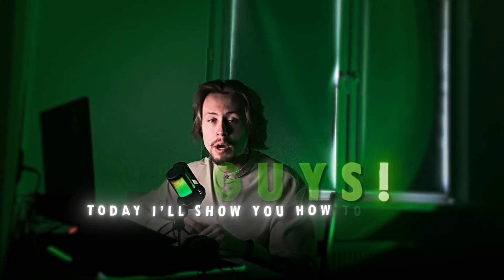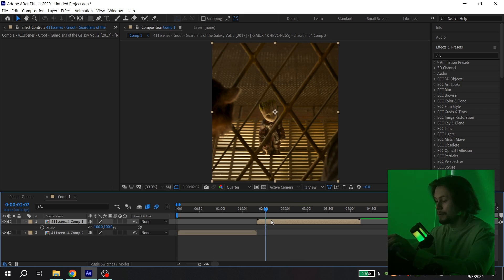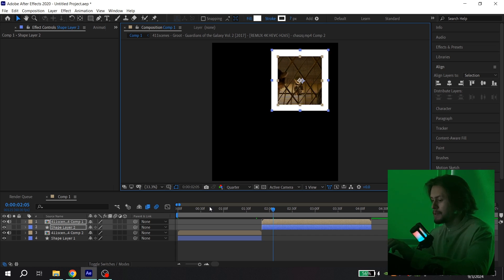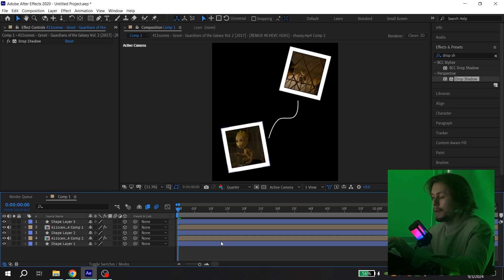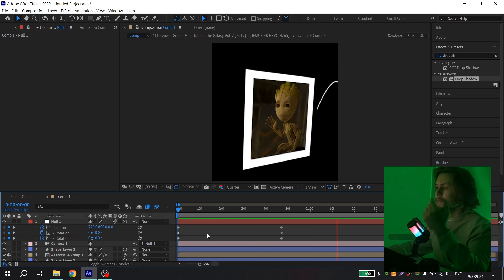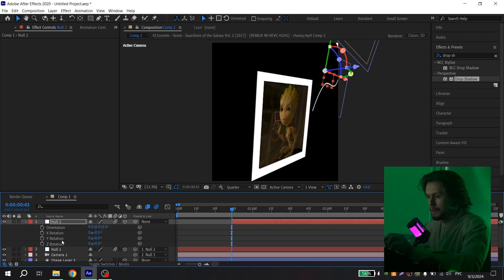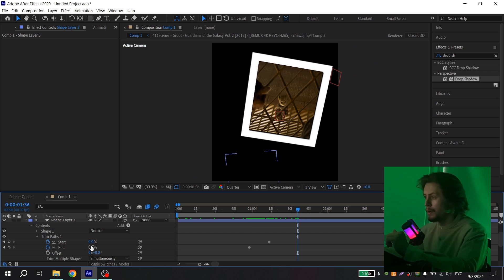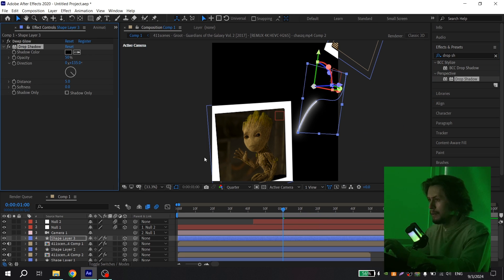Smooth 3D Camera Movements | AFTER EFFECTS GUIDE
Hi guys!

Today I made Smooth 3D Camera Movements TUTORIAL. You've been asking me to make a tutorial on this topic for a long time and I really hope you liked it. Thanks for your attention! See you soon guys!